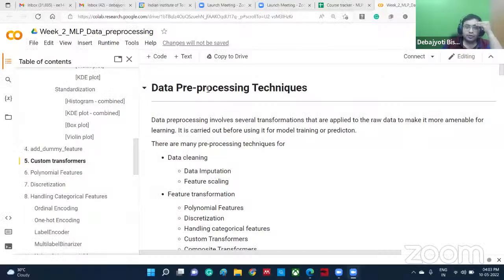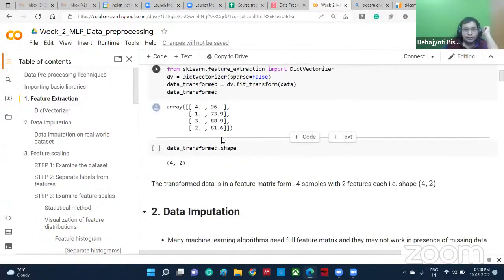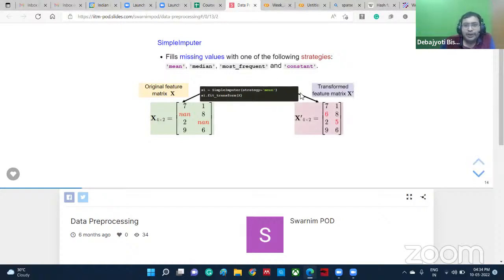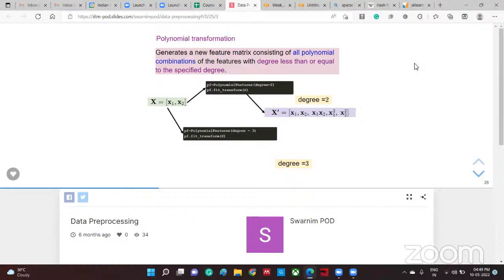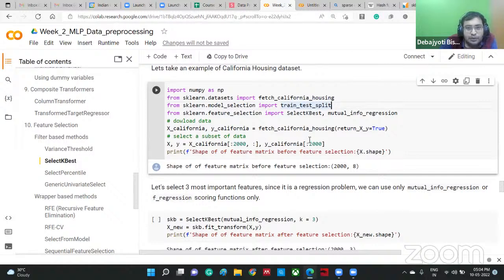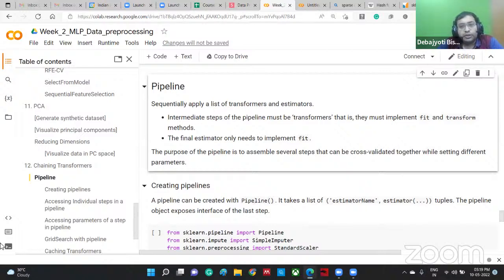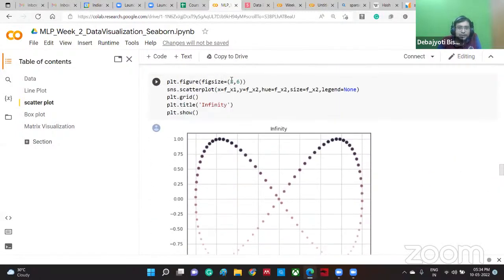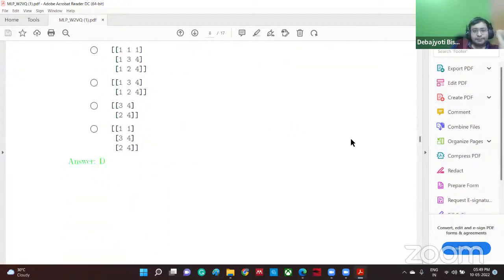MLP - Activity/Practice Ques - Week 2